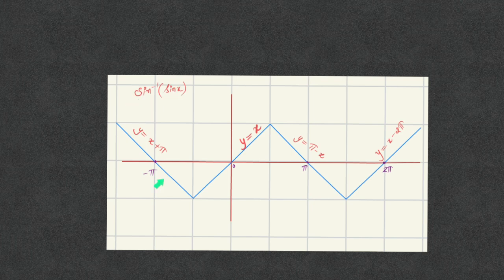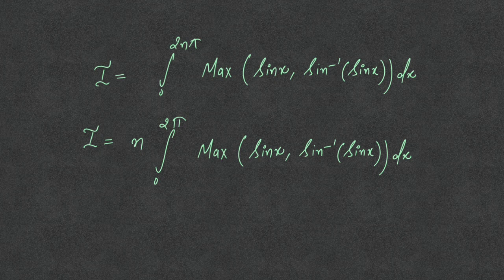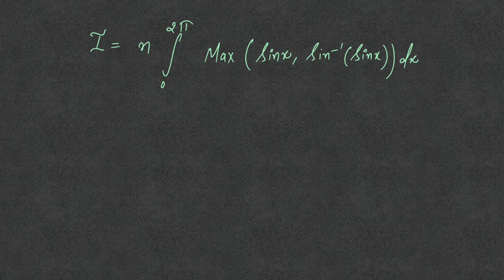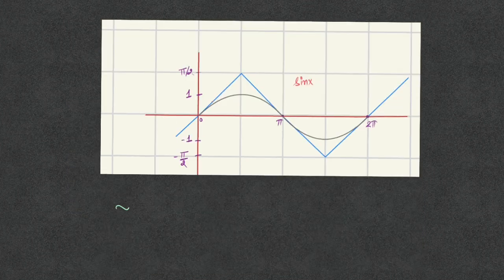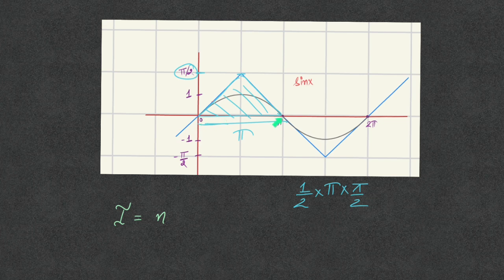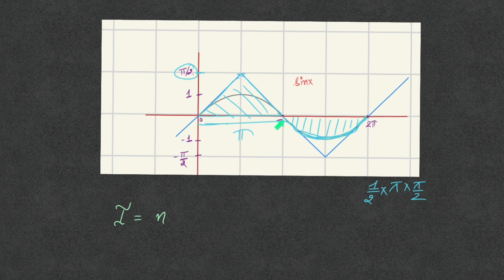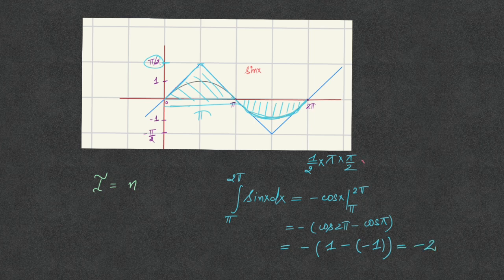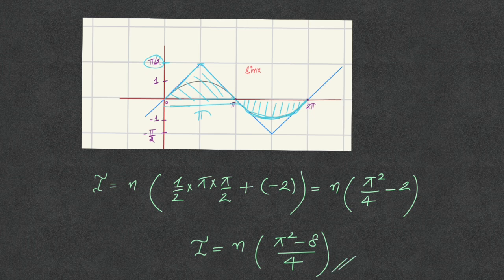Definite Integration | Problem 07